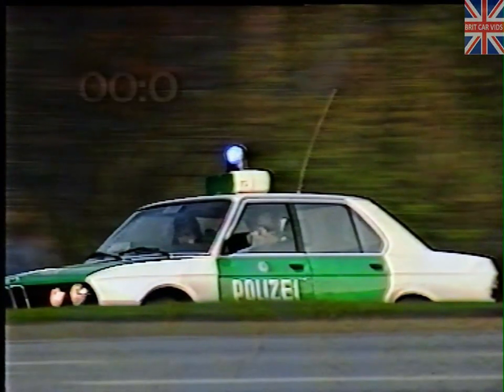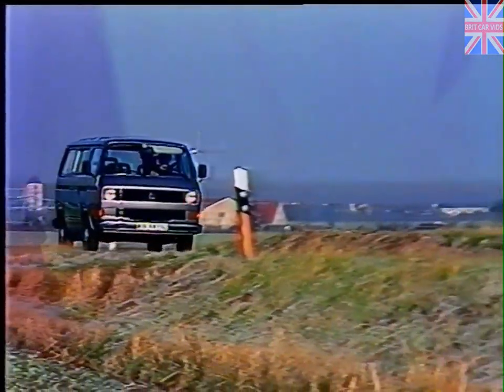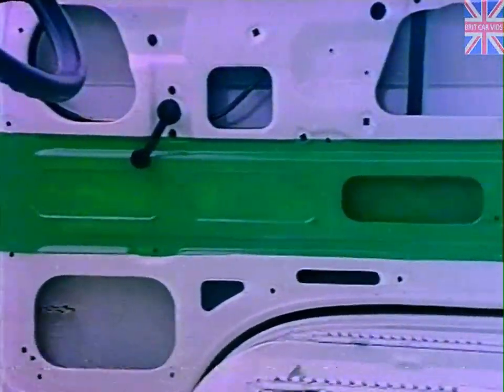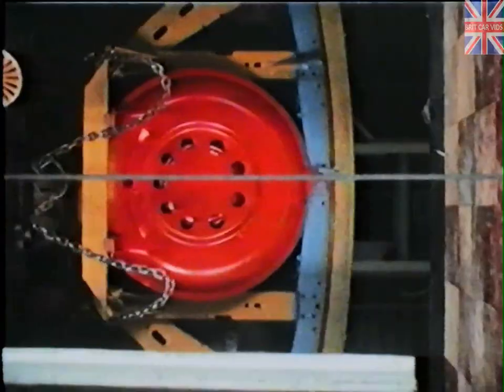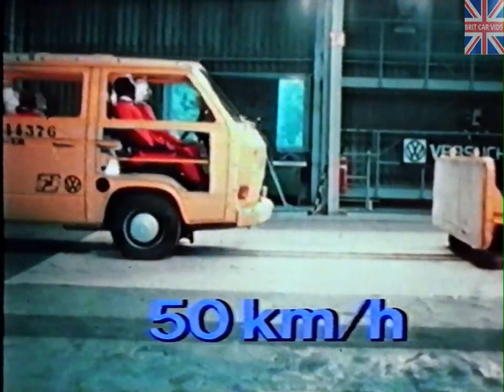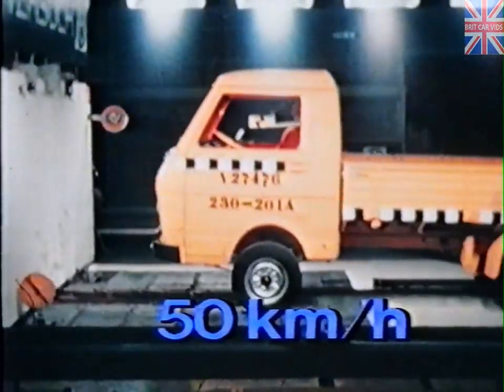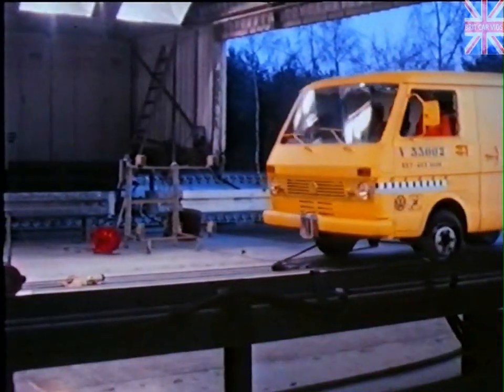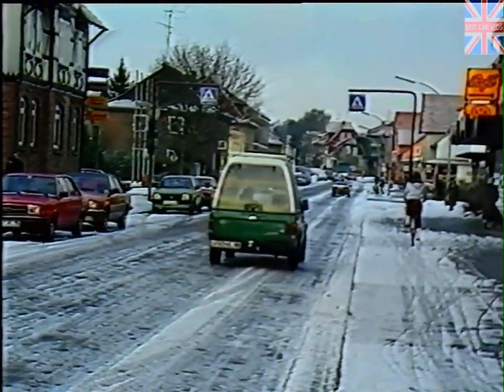Volkswagen - Volkswagen Safety - Volkswagen Safety Research (1984)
The video illustrates the active and passive safety features built into all Volkswagen Transporter, Caravelle and LT models. The tests geographically illustrate the effects of crashes with stationery objects and other vehicles, and in roll over situations. The importance of wearing seatbelts is also clearly illustrated.

1984

1st generation LT (Typ 28/Typ 21)